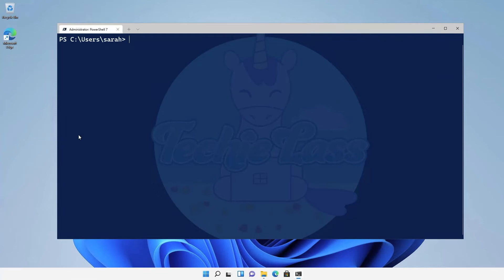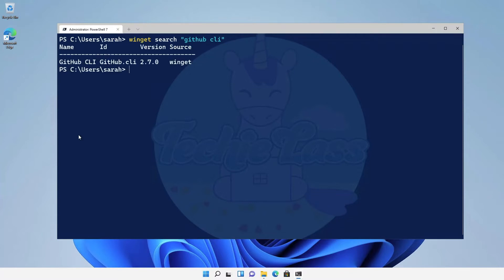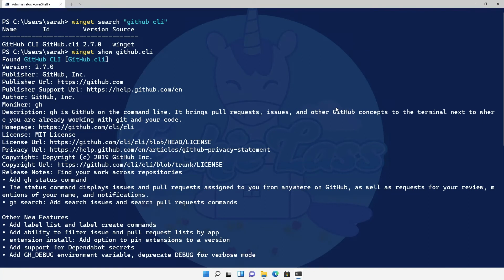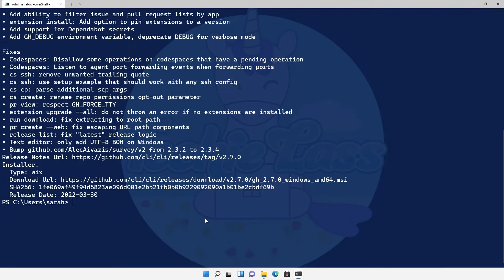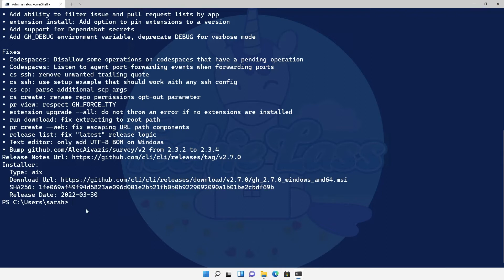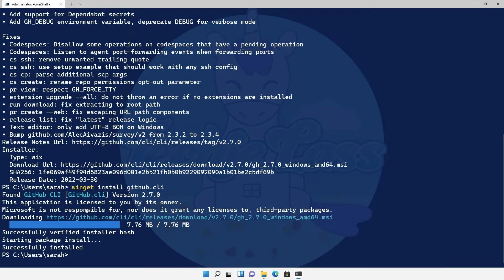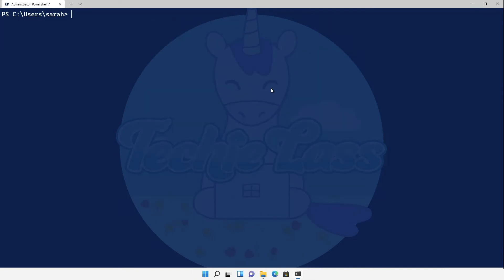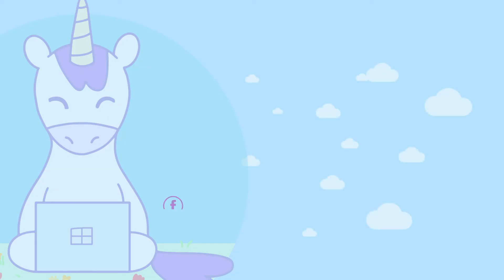Install software using Windows Package Manager | Winget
Join me in this video as I look at how to install software using Windows Package Manager (winget).